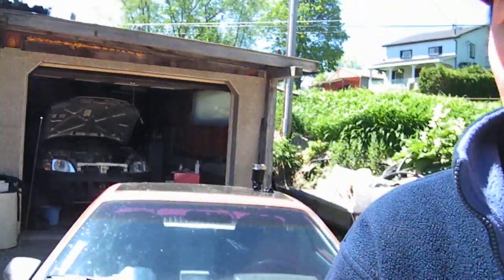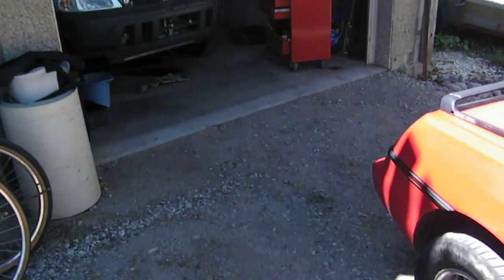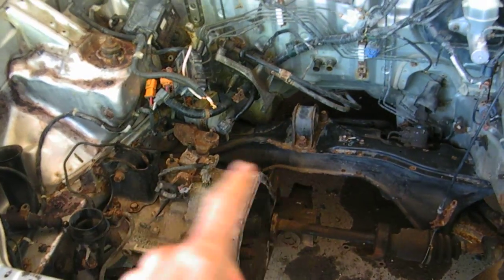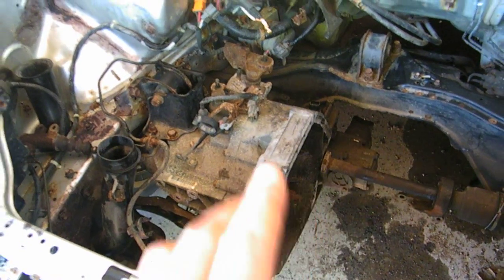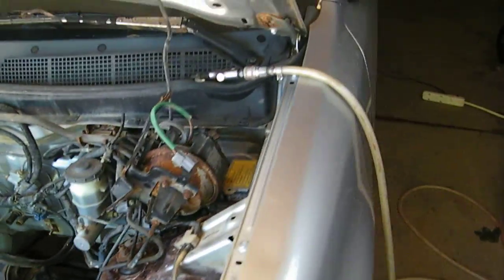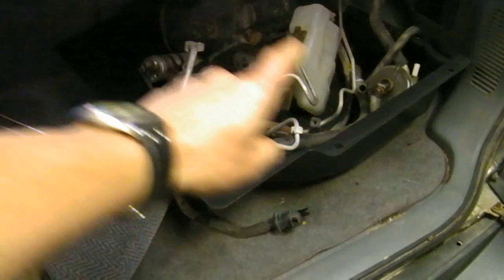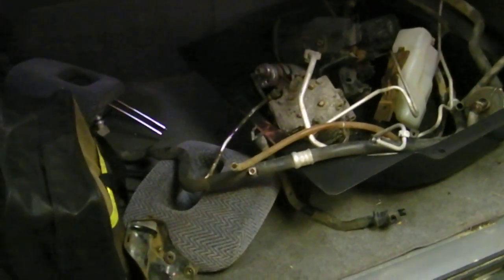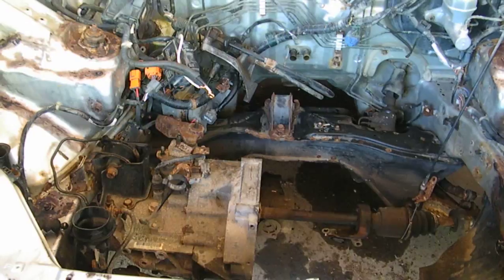Eco Steve Converting Honda CR-V From Gas to Electric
We have 5 cars and one motorcycle being converted